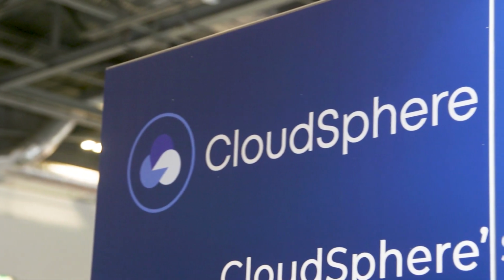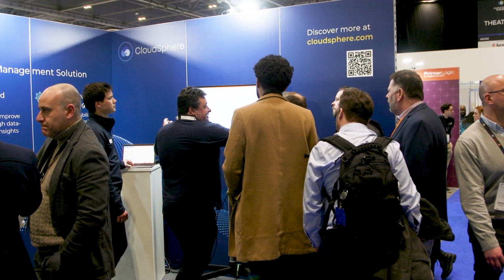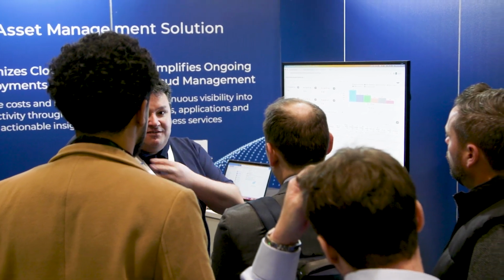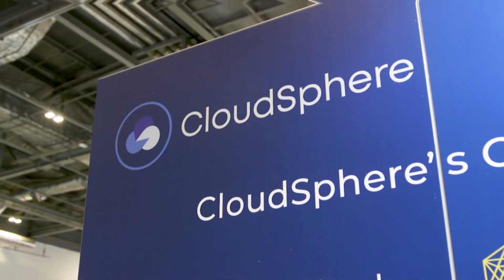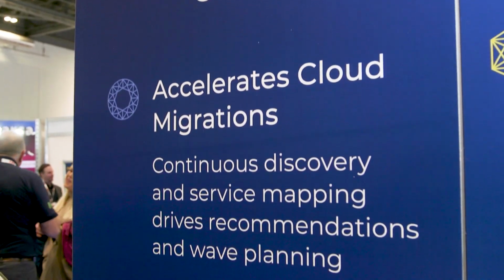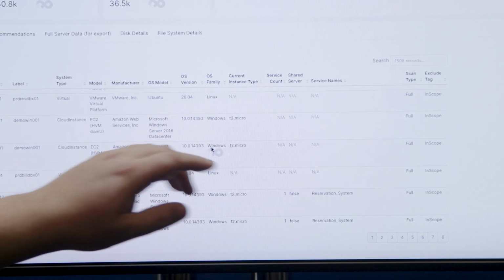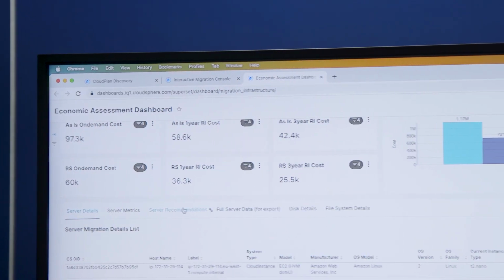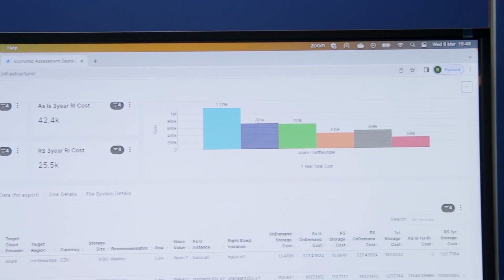CloudSphere at Cloud Expo Europe Trade Show Video Example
Captive8 Media are a corporate video production company based in Fleet, in the UK, just on the outskirts of London. We produce imaginative, effective, eye catching video projects for businesses and companies all over the UK.

Specialists in trade show and event video coverage, marketing videos and customer testimonials. Video is a fantastic format to boost revenue, your client base, and your SEO. Captive8 Media for off your video production requirements.